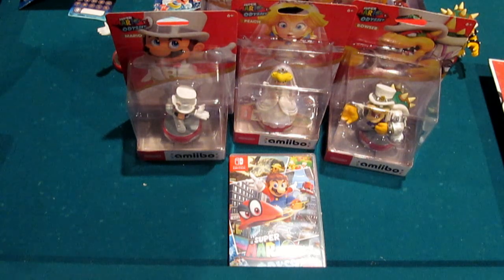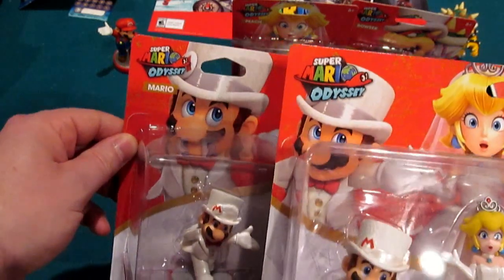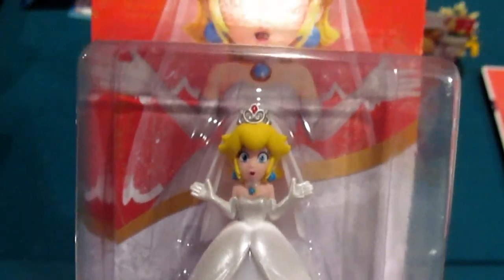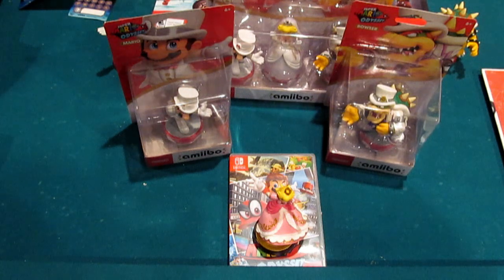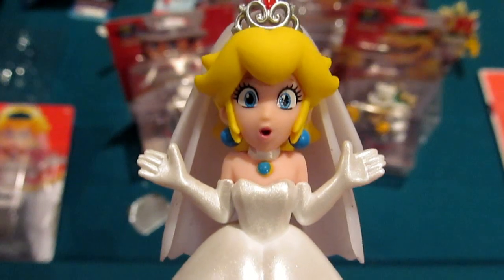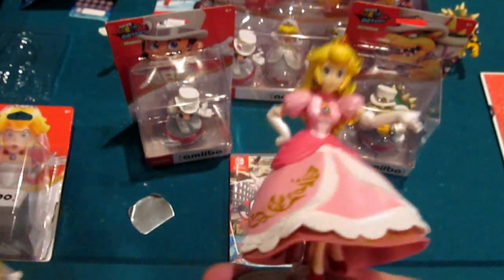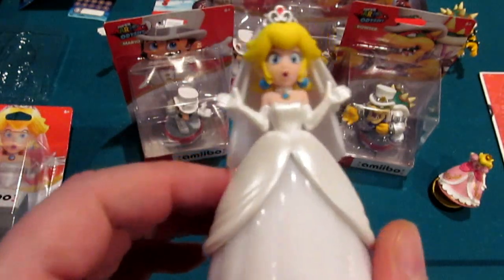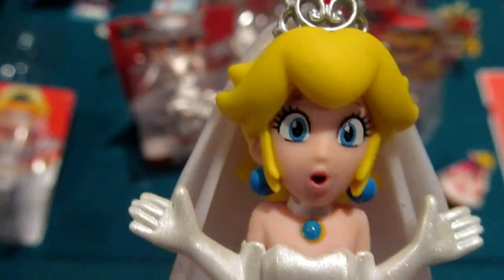Unboxing Wedding Outfit Peach amiibo (Super Mario Odyssey Series)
In this video we unbox Peach's amiibo from the Super Mario Odyssey Series line!  How do you like her look in the wedding dress?

Become a Scholar of Wiisdom!